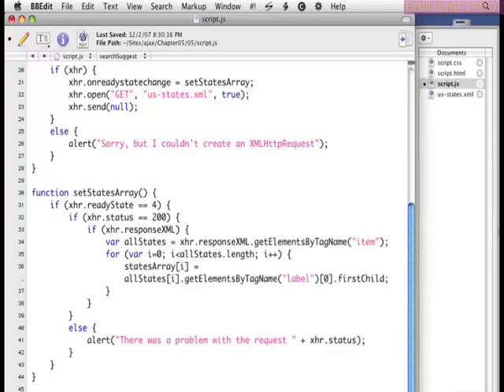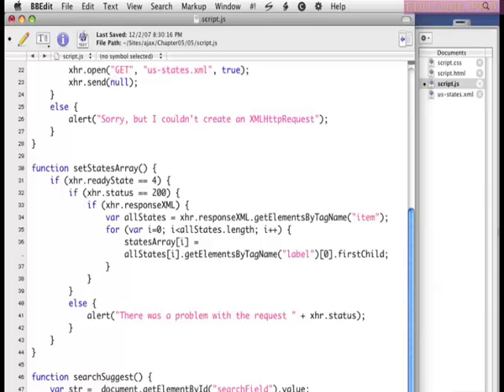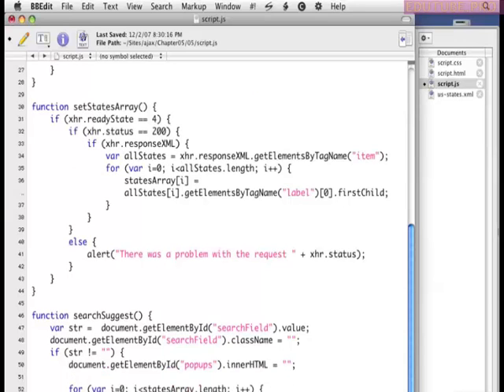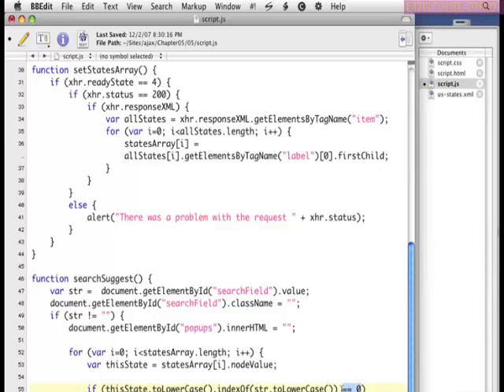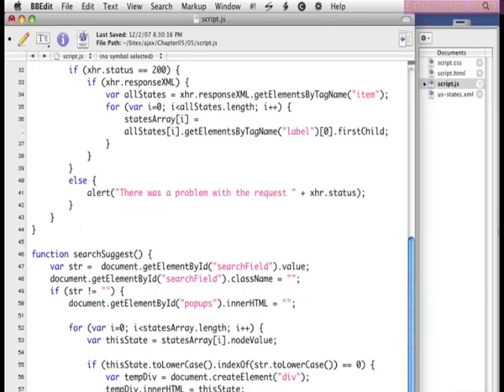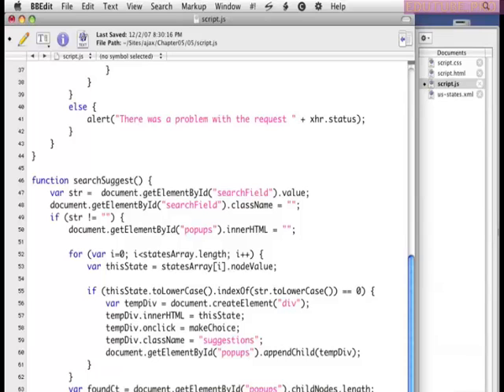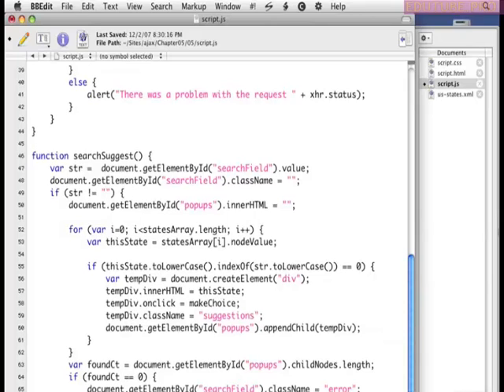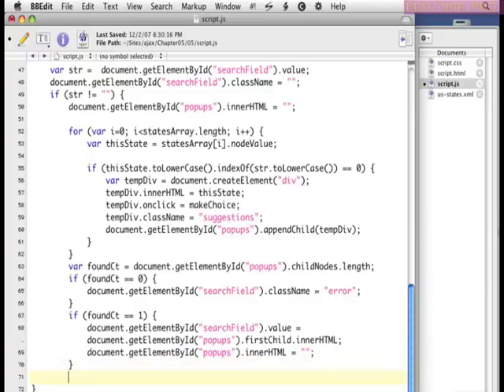AJAX Programming Tutorials05 05